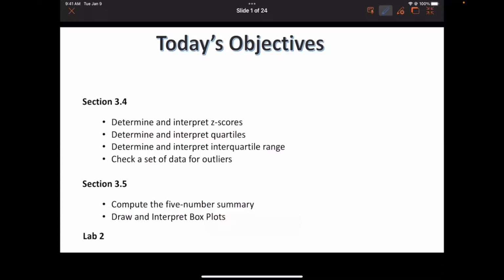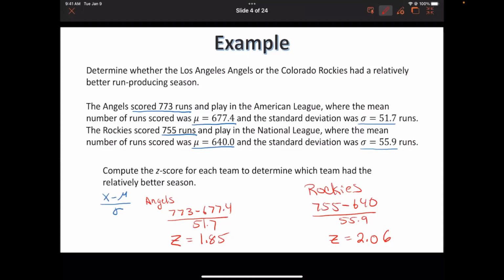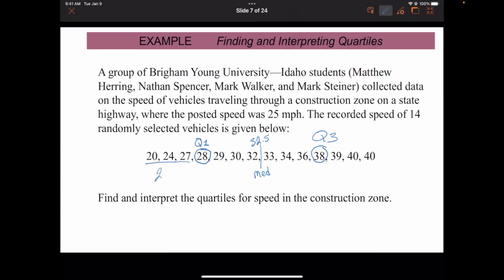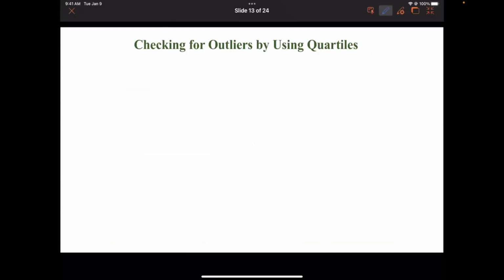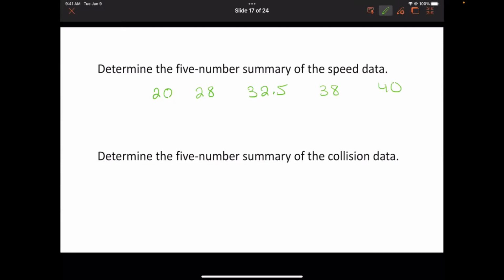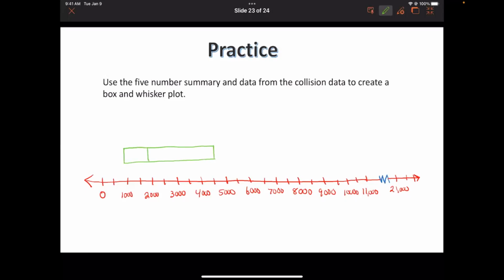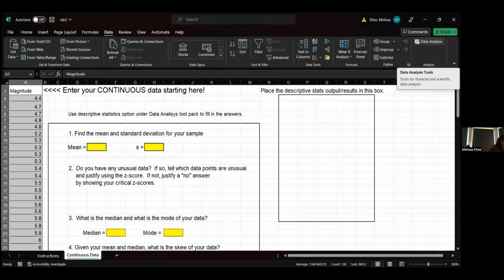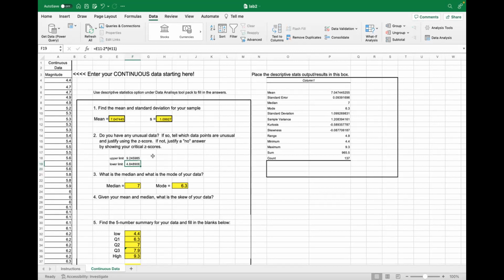04/18/23 MTH243 Zoom Meeting